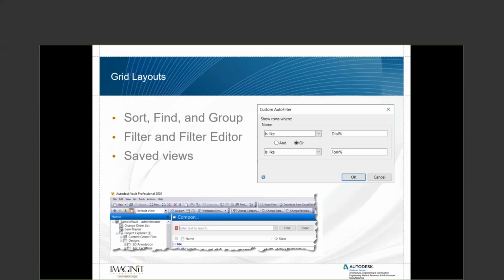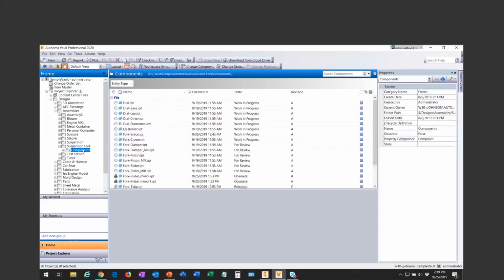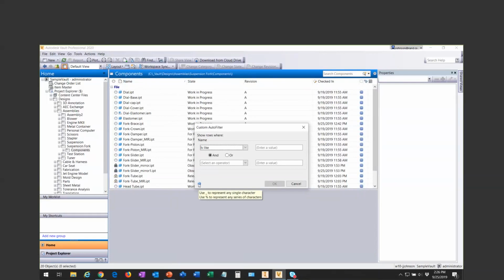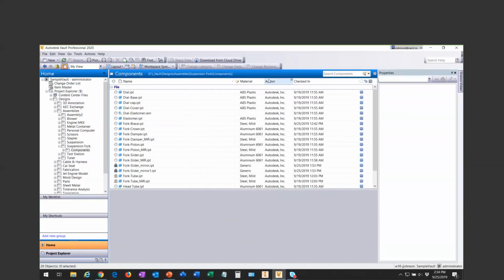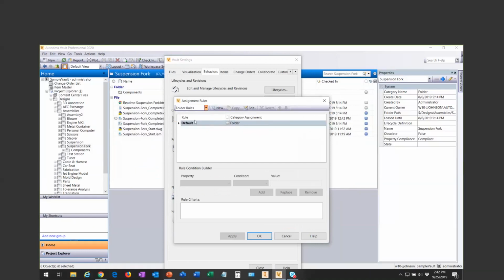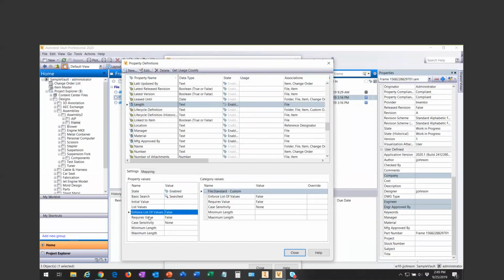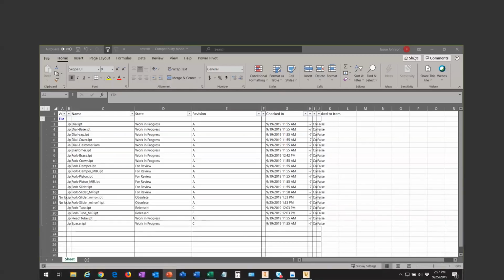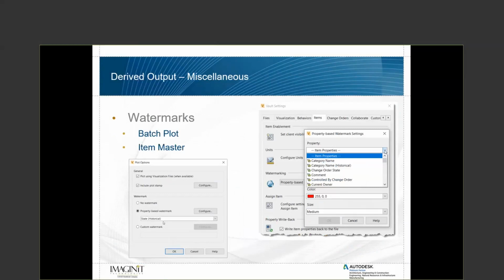Unlock the Potential of Your Vault Properties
During this webcast, IMAGINiT expert Jason Johnson explored  the uses of properties in Vault beyond just searching, including; document management tools, derived output as well as sorting, filtering, and grouping.